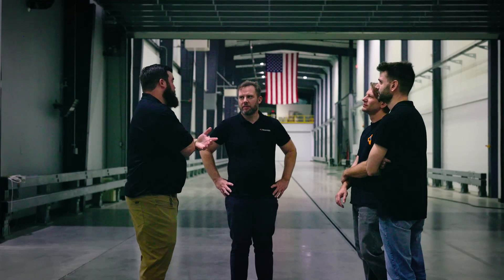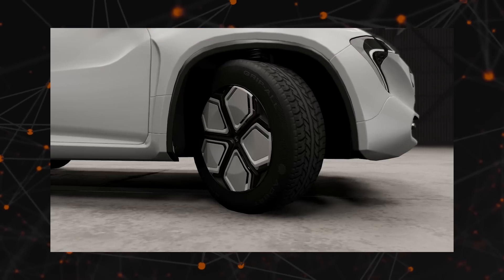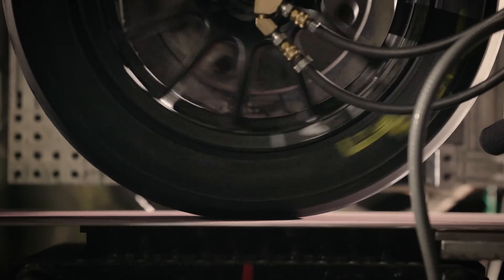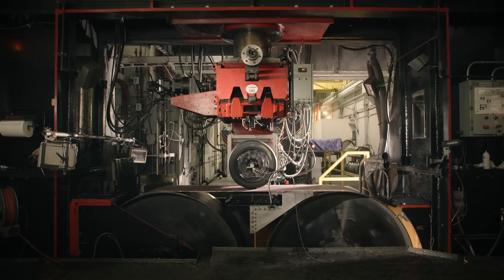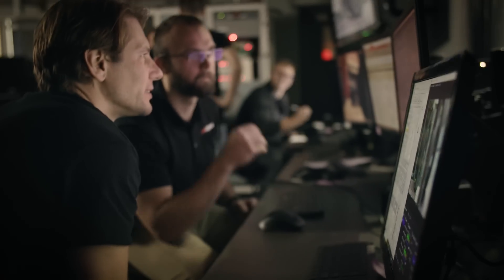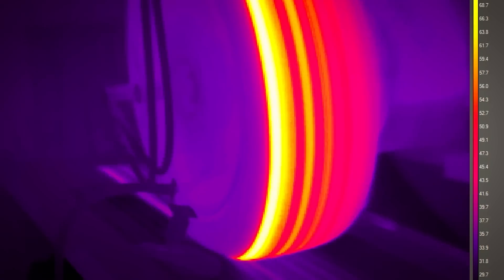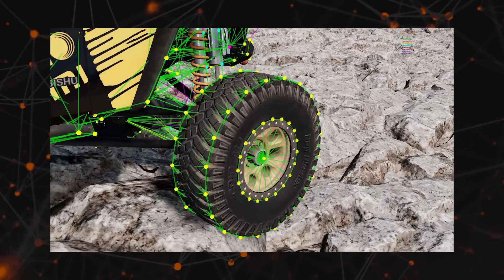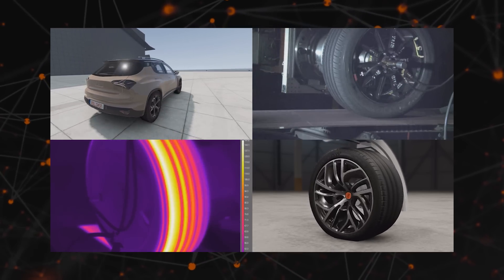Sneak Peek: Tire Physics Development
Tire Physics Development Sneak Peek